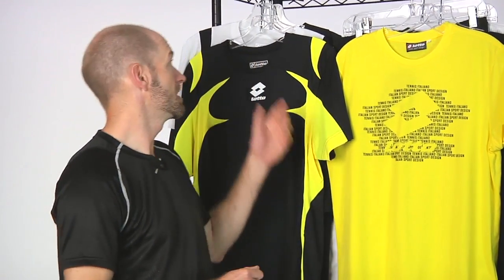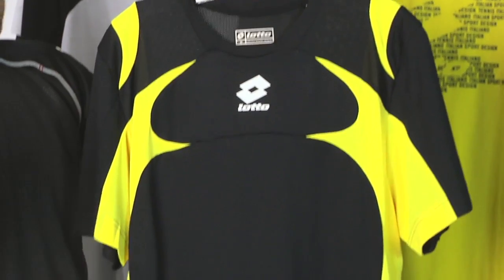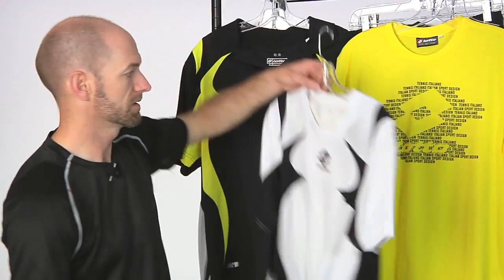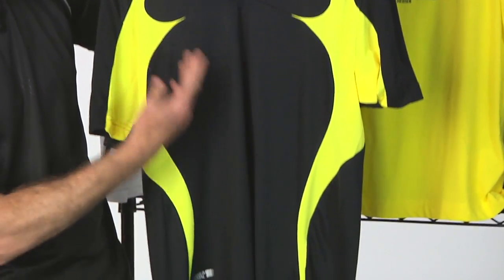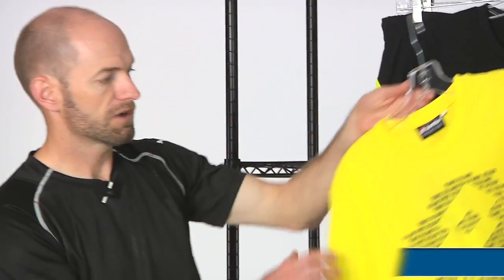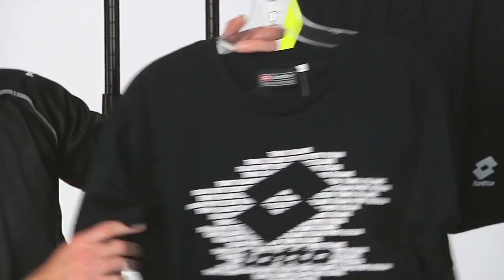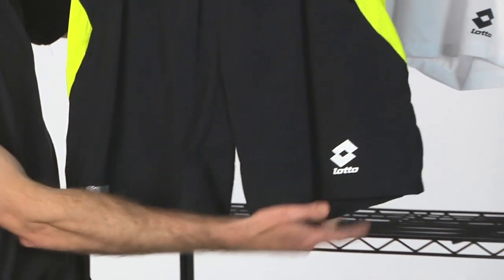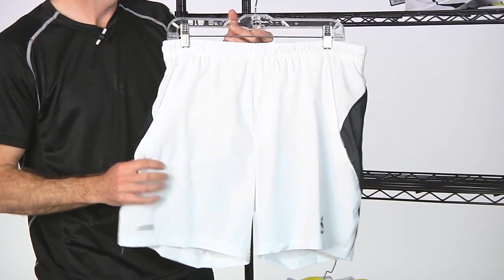Tennis Warehouse men's VLOG #224